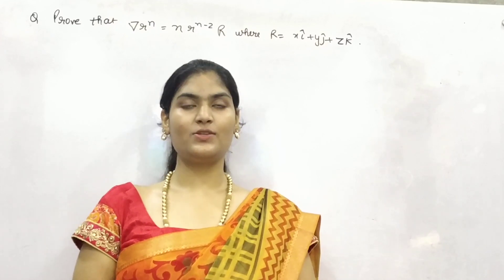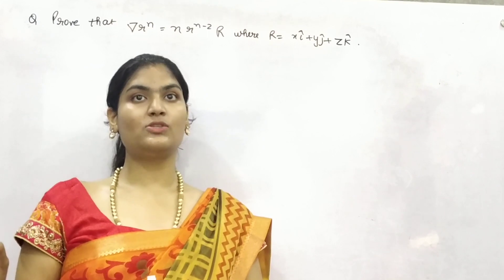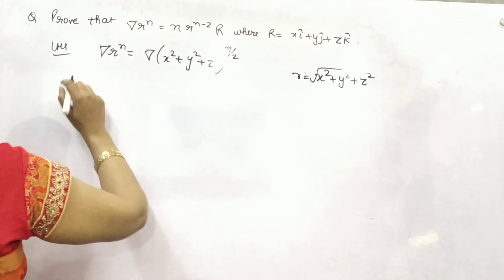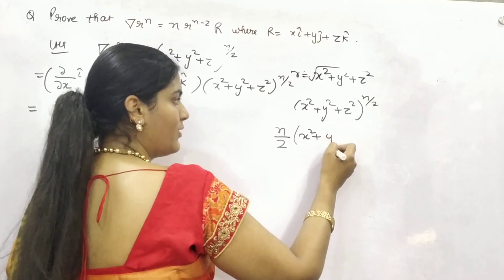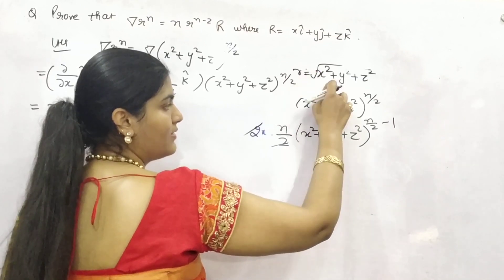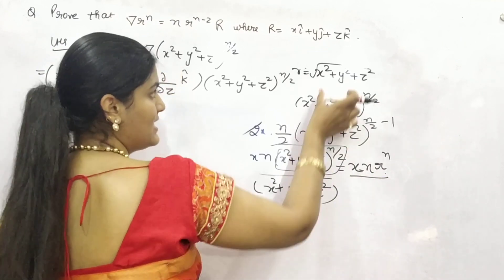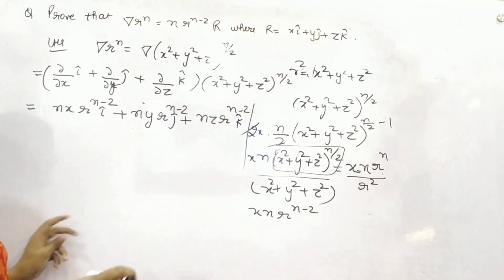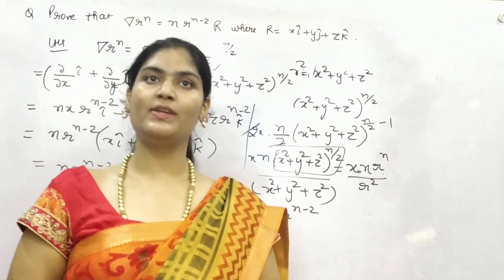How to prove the gradient question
Proving the gradient of a function in the form of radius